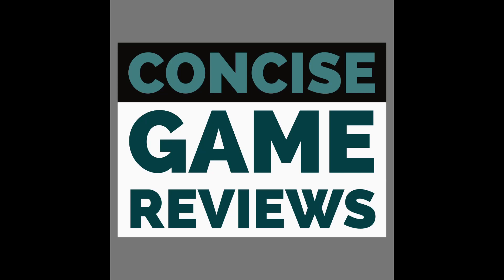Concise Game Reviews (Podcast) - Episode 4 - Diablo Immortal Review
Concise Game Reviews features Diablo Immortal (developed by Blizzard & Netease, published by Activision Blizzard).
(This review almost hit four minutes because I couldn't stop talking.)

Concise Game Reviews is a video game review podcast. Each episode is three minutes or less. Great for your drive to work, at lunch, or anytime.